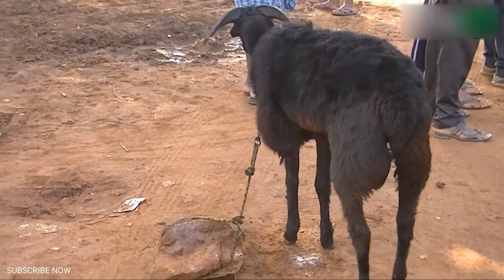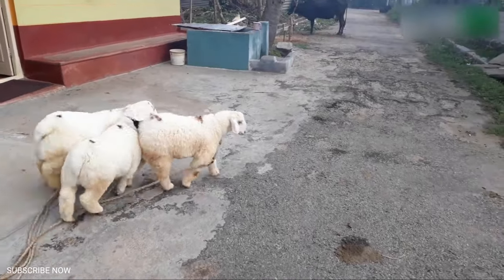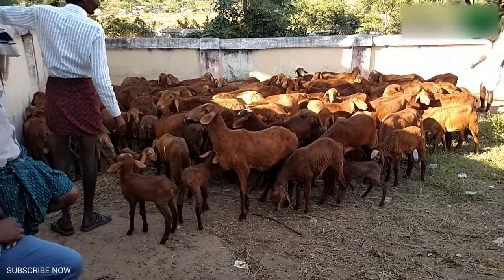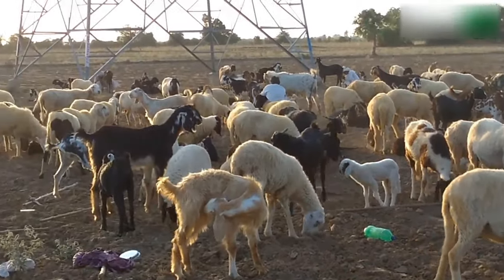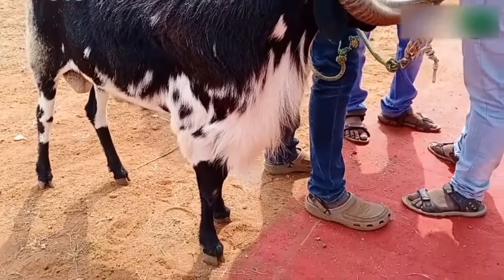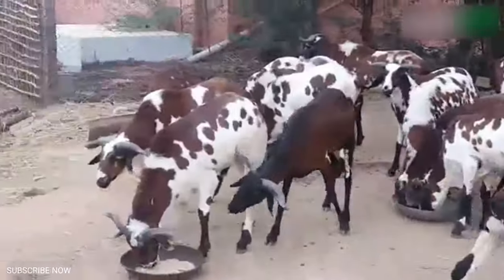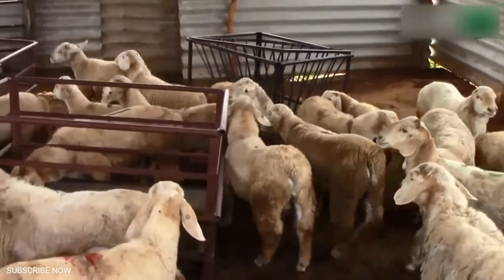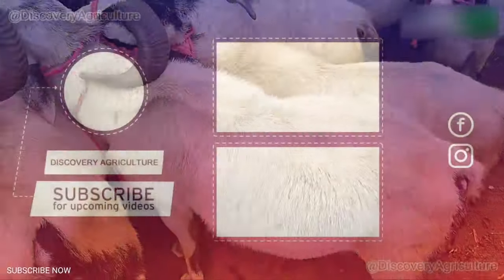Best SHEEP BREEDS in India | Highest MEAT & WOOL Producing Sheep Breeds | SHEEP FARMING in India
Having large population and growing meat lovers provided the option to go for commercial sheep farming throughout India. There are many sheep breeds found in India depending on the geographical location. However, in this video ,let us discuss about popular sheep breeds and their features, characteristics and performance.

0:00 Introduction
0:35 Deccani Sheep
1:23 Bannur Sheep / Mandya Sheep
2:08 Nellore Sheep
3:05 Marwari Sheep
4:00 Coimbatore Sheep
4:32 Vembur Sheep
5:15 Chennai Red Sheep
5:46 Macheri Sheep
6:21 Gaddi Sheep